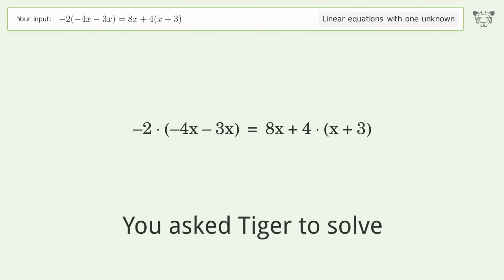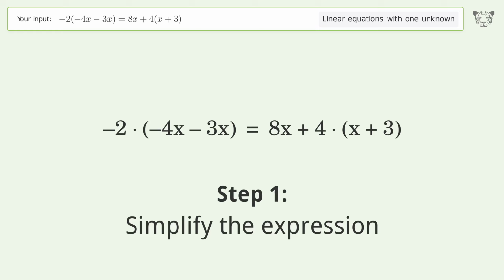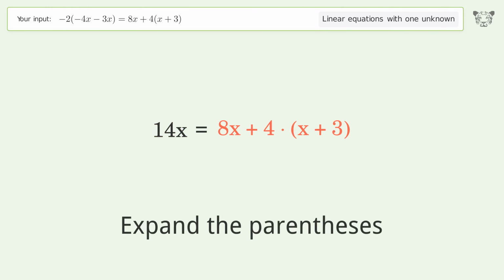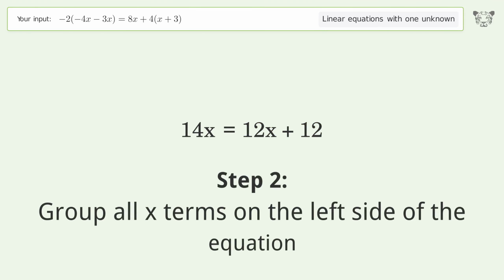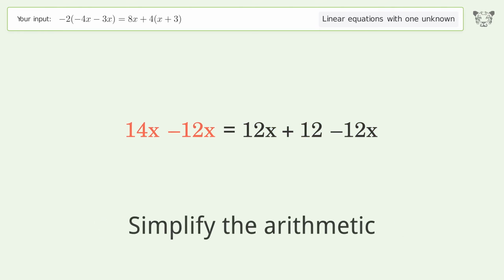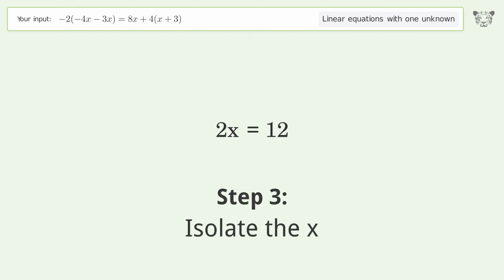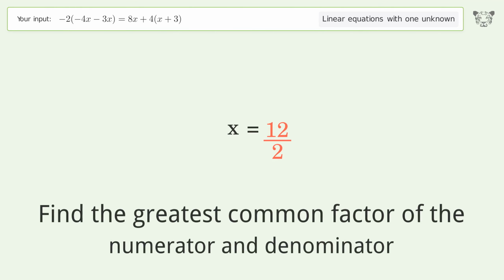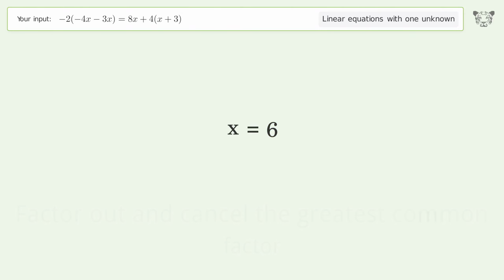Solve -2(-4x-3x)=8x+4(x+3): Linear Equation Video Solution | Tiger Algebra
Struggling with -2(-4x-3x)=8x+4(x+3)? Watch our step-by-step video on Tiger Algebra to master this linear equation effortlessly. Also check out for more tips and tricks for dealing with linear equations with one unknown